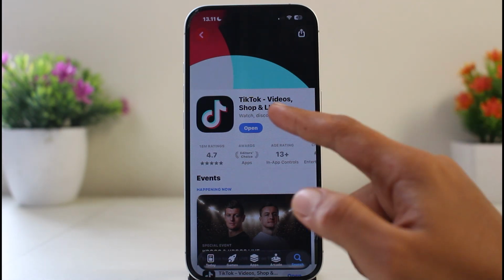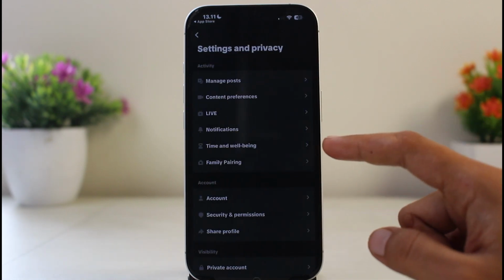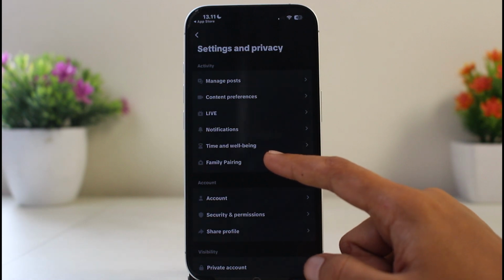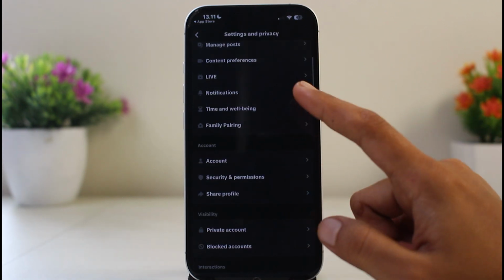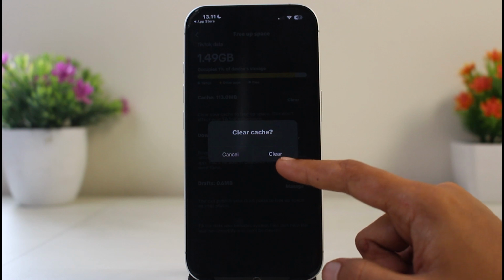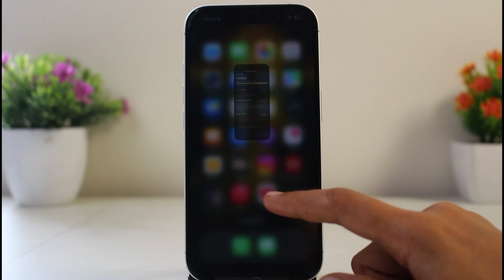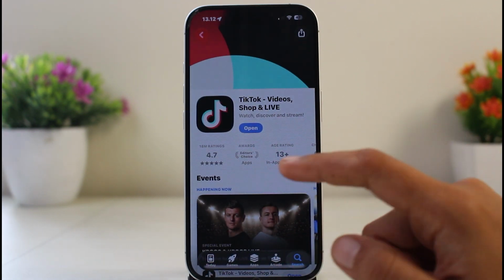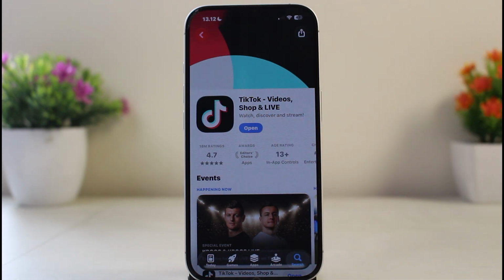How to Fix TikTok Family Pairing Settings Not Saving !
TikTok Family Pairing helps parents manage safety settings and digital wellbeing features, but sometimes changes may not save correctly. Many users experience this problem because of app issues, account connection errors, or temporary glitches. This video explains how to fix TikTok Family Pairing settings not saving problems.

In this tutorial, you will learn how TikTok Family Pairing works, reconnect accounts, update the app, troubleshoot settings, and manage parental controls. We also explain screen time limits, restricted features, privacy settings, and common reasons changes may fail. These methods help families manage TikTok usage more effectively.

By watching this guide, you will understand why TikTok Family Pairing settings may not save and how to solve the issue. You will also learn practical tips for improving account safety and managing digital habits. This tutorial is useful for parents, guardians, and TikTok users.

If this TikTok Family Pairing fix guide helped solve your issue, share your experience and questions in the comments below.